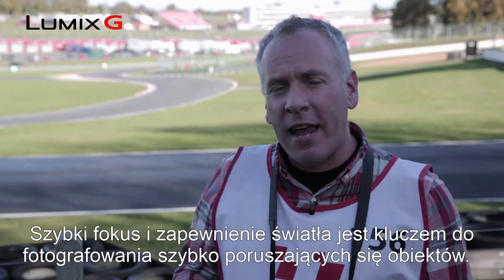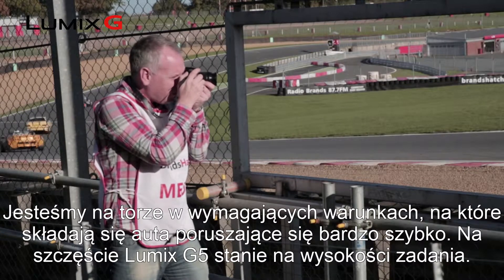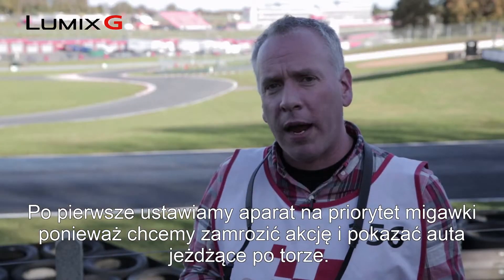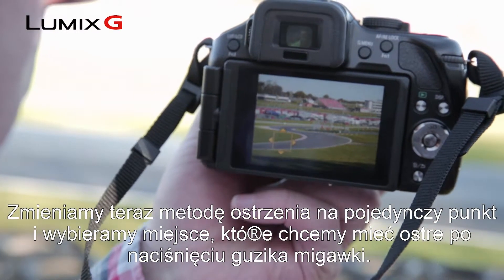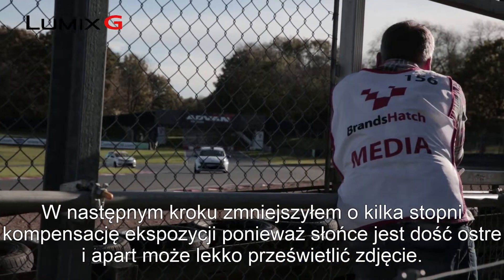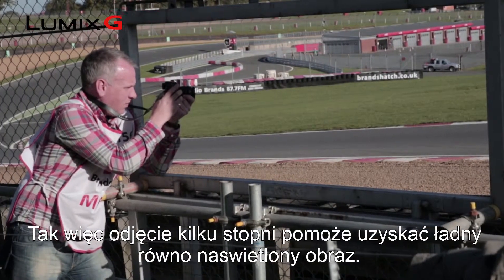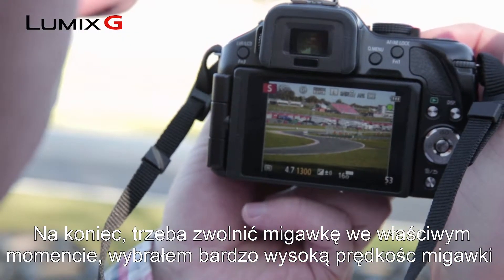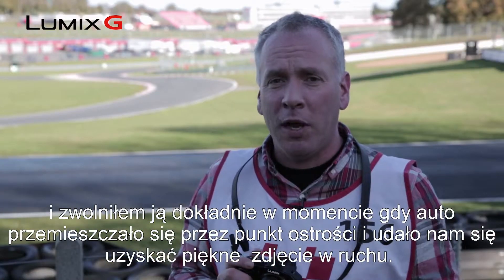Lumix G5 Tutorial 5 - fotografowanie obiektów w ruchu